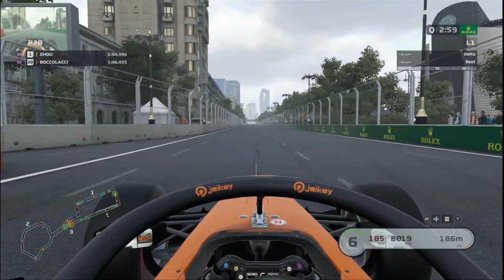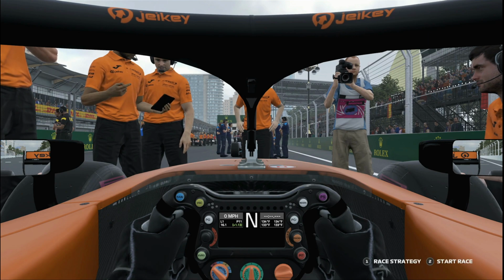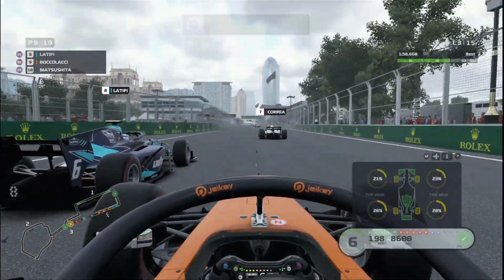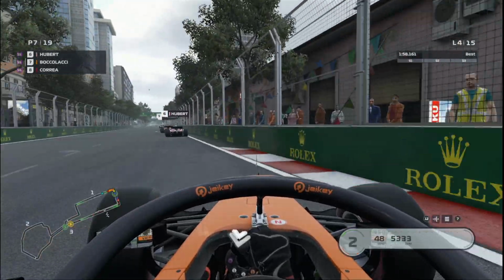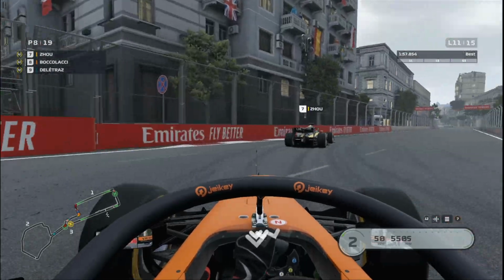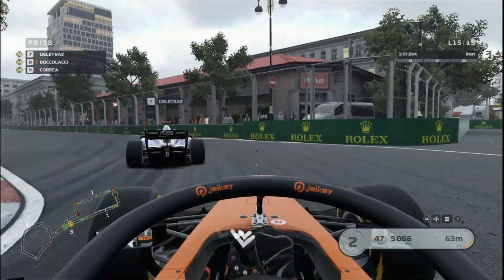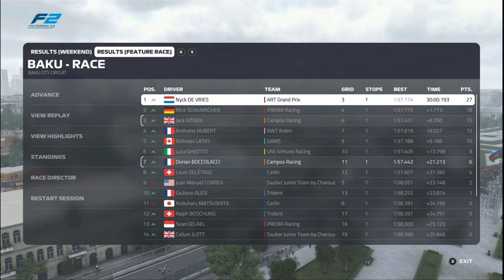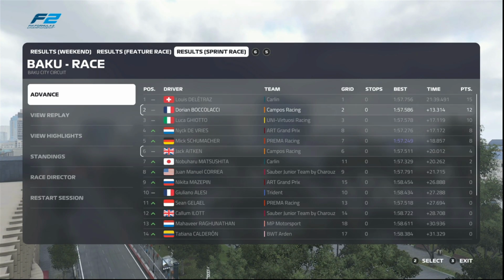CHAMPIONSHIP IMPLICATIONS! | Baku GP | F1 2019 F2 Career #3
We head to the tricky street circuit where all sorts of championship implications are taking place!